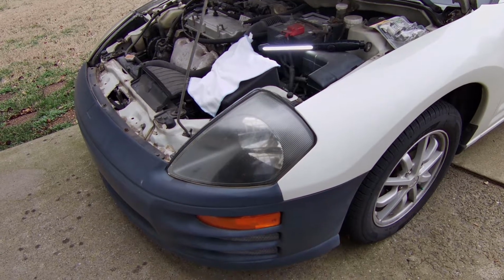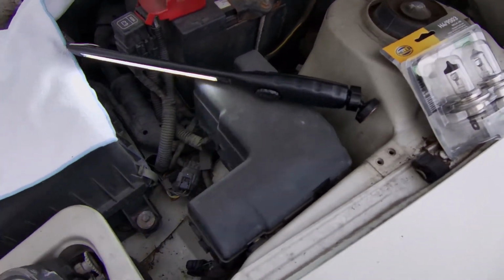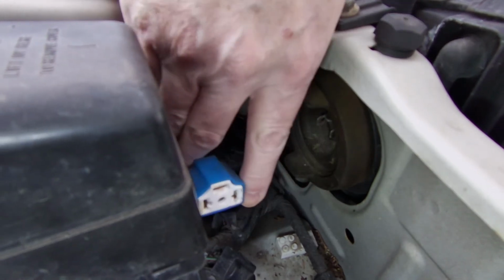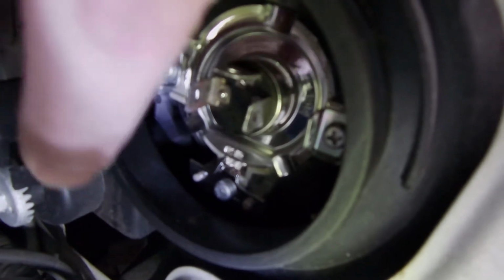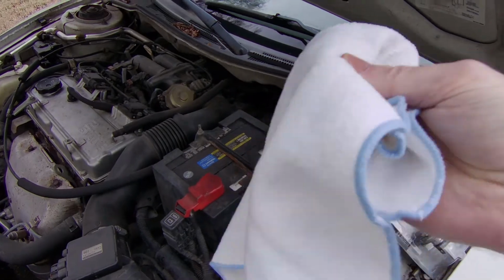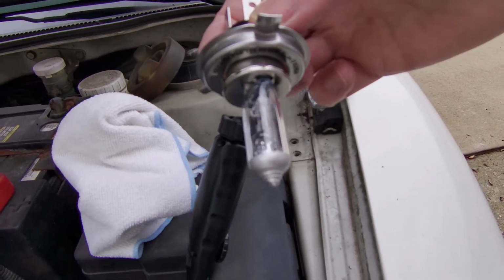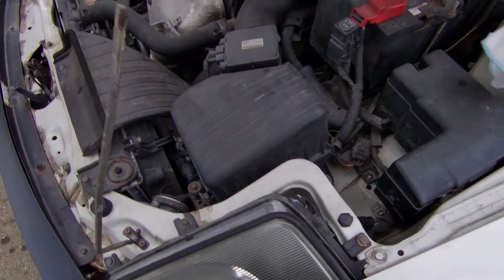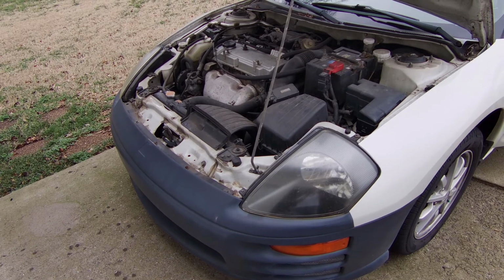How to upgrade your headlight bulbs in 5 minutes. Changing a 9003 type headlight bulb.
Detailed how to guide on installing new H4/9003 headlight bulbs.  Super easy headlight upgrade using higher wattage or LED bulbs. Plus tip on wiring.  Many vehicles use the H4/9003 type of headlight bulb and the process is the same. Shown on a 2001 3G Mitsubishi Eclipse.
Hella bulb used in video (+50%)
Hella 9003 bulb at double brightness of stock (+100%)